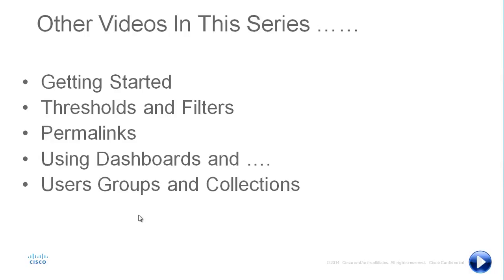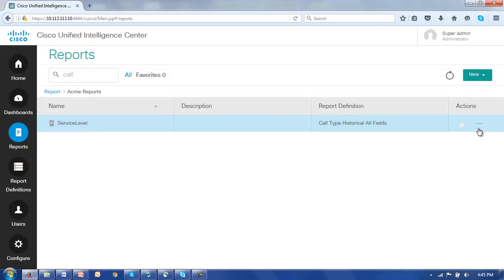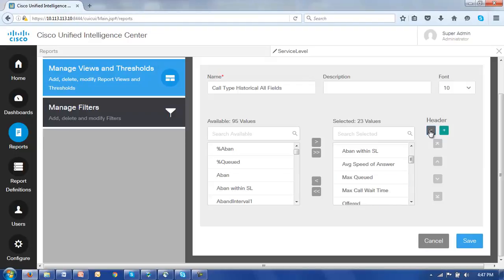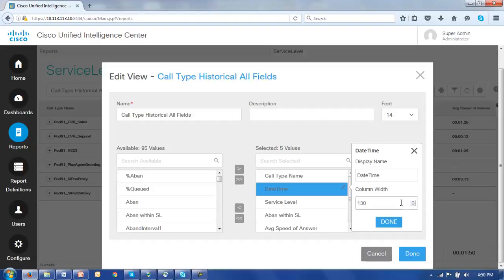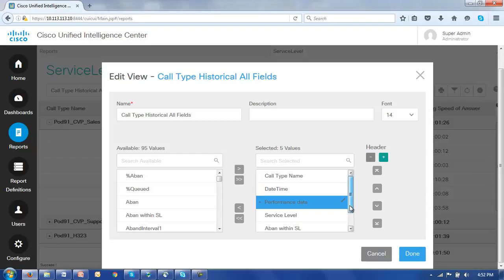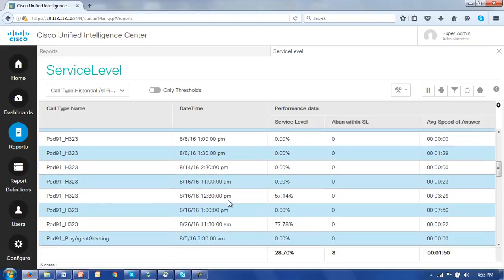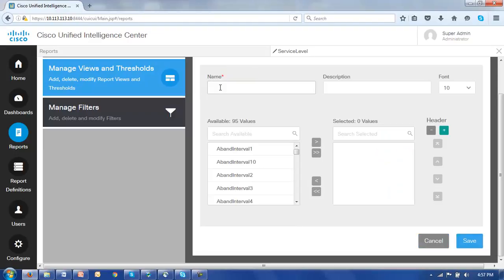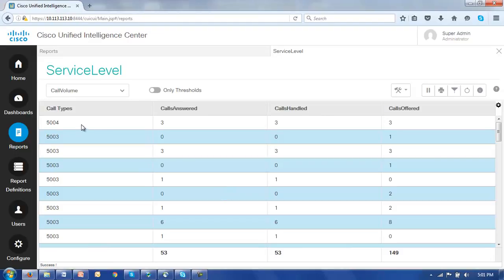Report views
How to create report views using CUIC 11.5